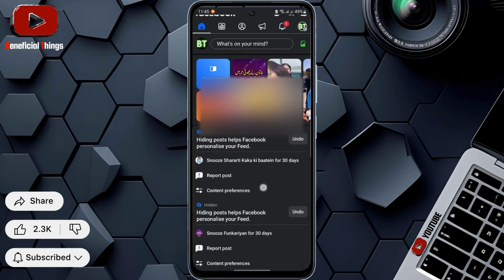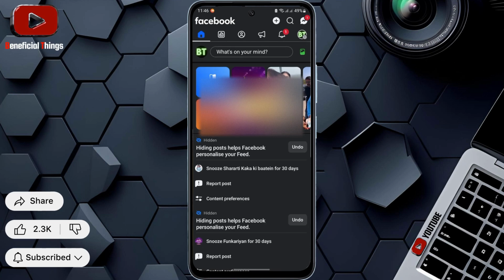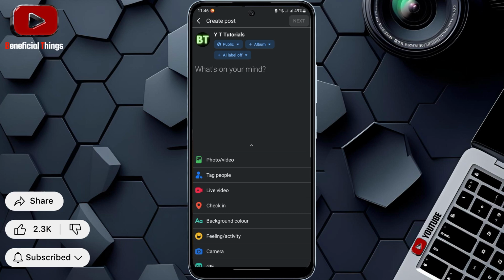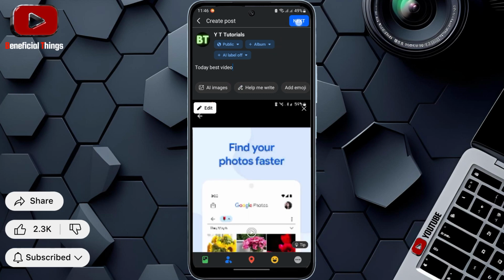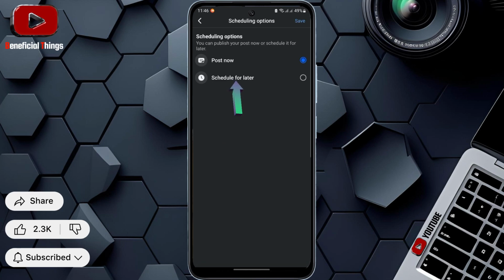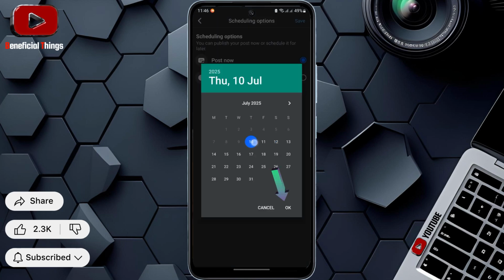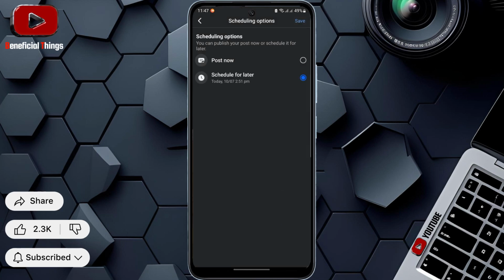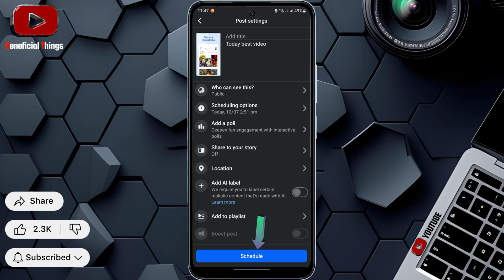How to Schedule Posts on Facebook? (Full Guide)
Want to learn how to schedule posts on Facebook without any confusion? In this easy and complete tutorial, I’ll show you how to schedule Facebook posts from your mobile step by step, so you can plan your content ahead of time and stay consistent online.

Whether you're a content creator, business owner, or just someone who loves sharing regularly, this guide will help you save time and post like a pro!

Tap "What’s on your mind?" to create a new post.

Add your text, photo, or video content.

Tap Next to proceed.

Select Schedule Options.

Choose Schedule for Later.

Set your desired date and tap OK.

Set your time and tap OK again.

Tap Save at the top right corner.

Finally, tap Schedule to confirm your scheduled post.

You're done! Your post will be automatically published at your selected time.